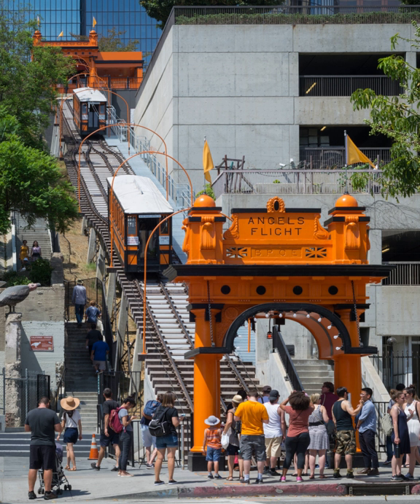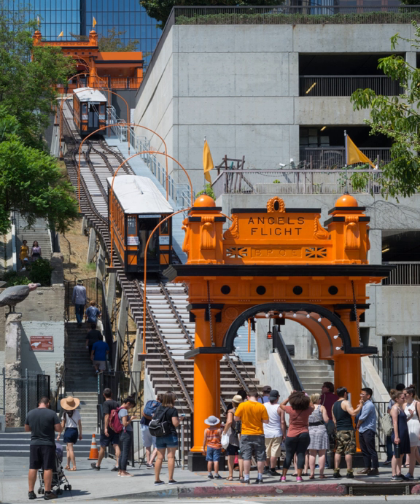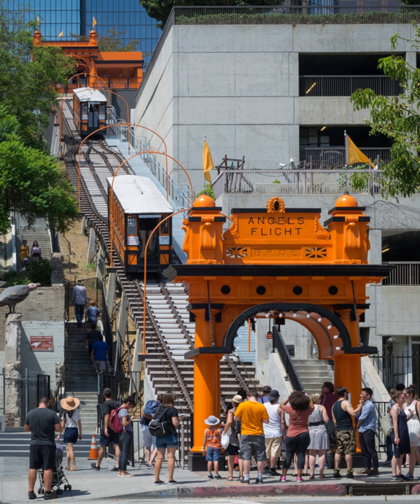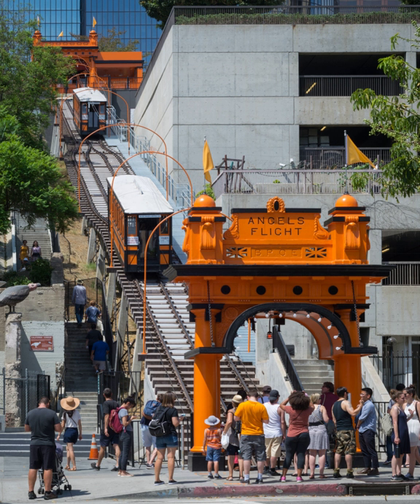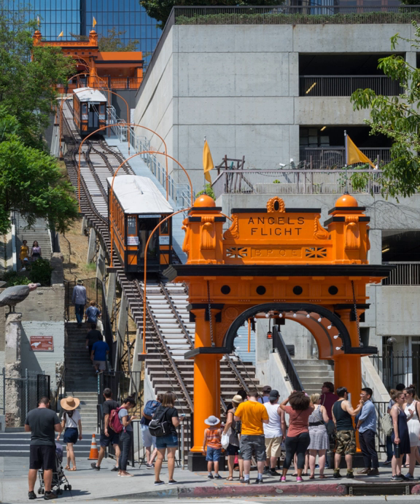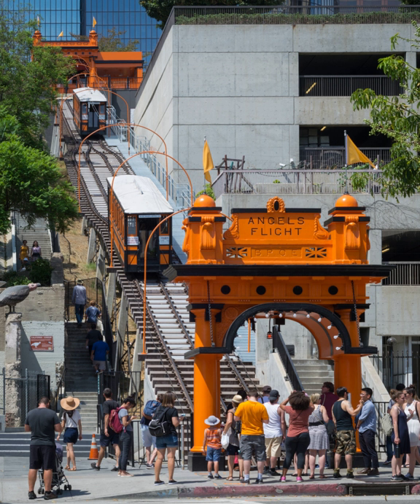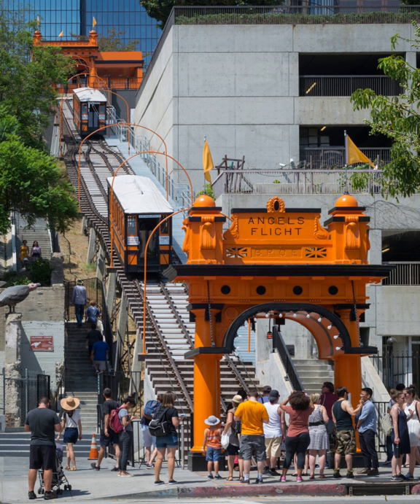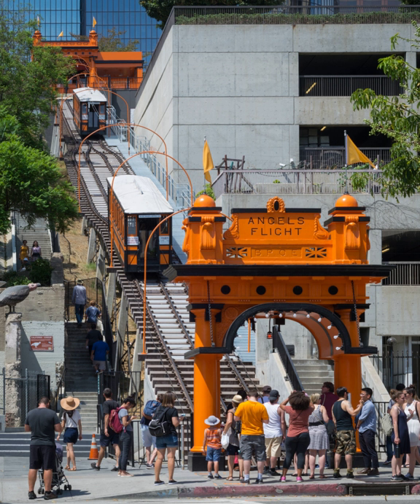Angels Flight | Wikipedia audio article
00:02:34 1 The original Angels Flight
00:07:04 2 Dismantling
00:08:37 3 Reconstruction
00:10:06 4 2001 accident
00:15:14 4.1 Evaluation
00:15:30 5 Repaired
00:17:03 6 Reopening and temporary closing
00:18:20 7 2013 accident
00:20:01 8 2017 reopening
00:20:49 9 In arts and popular culture
00:21:00 9.1 Art
00:21:34 9.2 Film and video
00:29:12 9.3 Literature
00:30:30 9.4 Music
00:31:47 9.5 Games

- Socrates

SUMMARY
Angels Flight is a landmark 2 ft 6 in (762 mm) narrow gauge funicular railway in the Bunker Hill district of Downtown Los Angeles, California. It has two funicular cars, Sinai and Olivet, running in opposite directions on a shared cable on the 298 feet (91 m) long inclined railway.The funicular has operated on two different sites, using the same cars and station elements. The original Angels Flight location, with tracks connecting Hill Street and Olive Street, operated from 1901 until it was closed in 1969, when its site was cleared for redevelopment.
The second Angels Flight location opened one half block south of the original location in 1996, with tracks connecting Hill Street and California Plaza. It was shut down in 2001, following a fatal accident, and took nine years to commence operations again. The railroad restarted operations on March 15, 2010. It was closed again from June 10, 2011, to July 5, 2011, and then again after a minor derailment incident on September 5, 2013. The investigation of this 2013 incident led to the discovery of potentially serious safety problems in both the design and the operation of the funicular. Before the 2013 service suspension, the cost of a one-way ride was 50 cents (25 cents for Metro pass holders). Although it was marketed primarily as a tourist novelty, it was frequently used by local workers to travel between the Downtown Historic Core and Bunker Hill. In 2015, the executive director of the nearby REDCAT arts center described the railroad as an important "economic link", and there was pressure for the city to fund and re-open the railroad. After safety enhancements were completed, Angels Flight reopened for public service on August 31, 2017, now charging $1 for a one-way ride (50 cents for Metro pass holders).